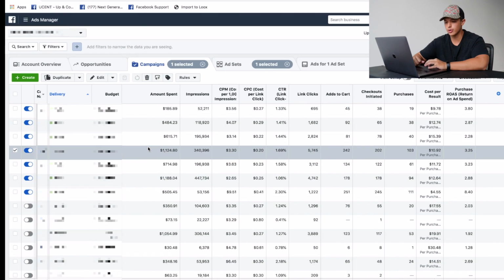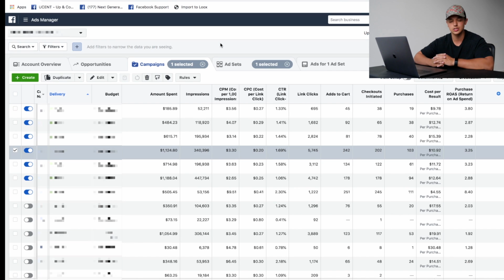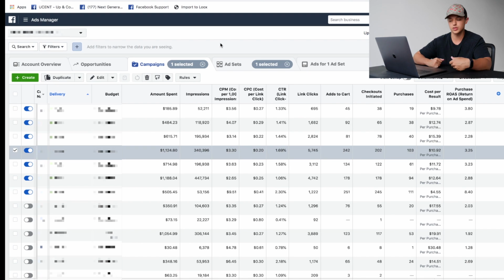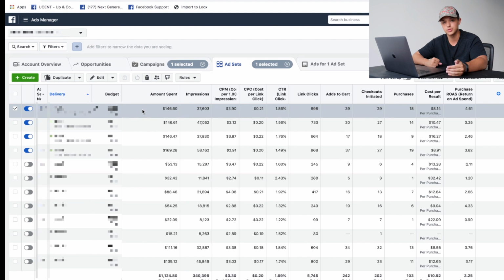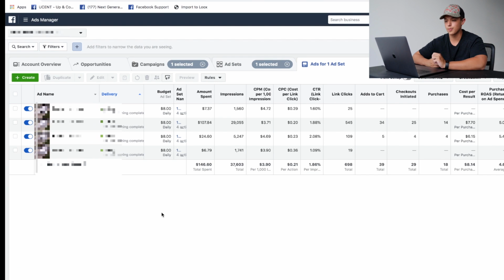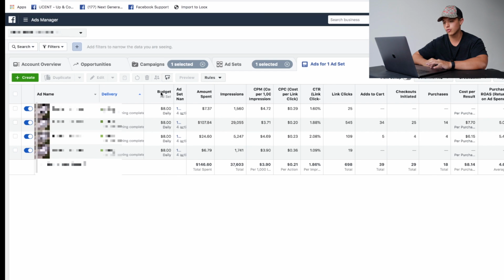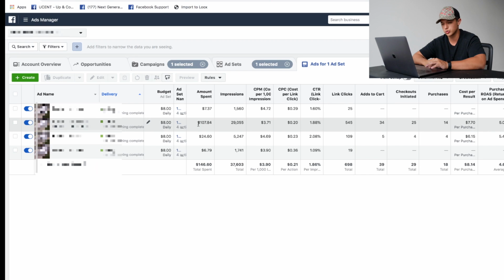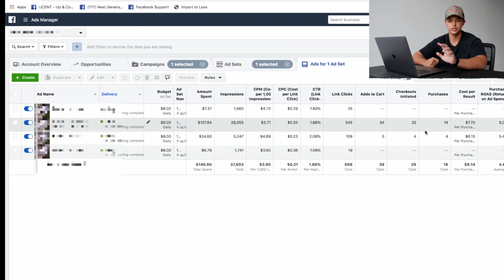EXACT 6-Figure Facebook Ad Strategy for Dropshipping in 2019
Welcome To Daily Episode #57!

Let's aim for 10,000 likes!!! I know we can do it.

My SNAPCHAT: @BOOM .. yes, boom is my username